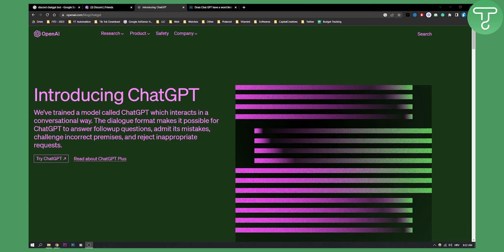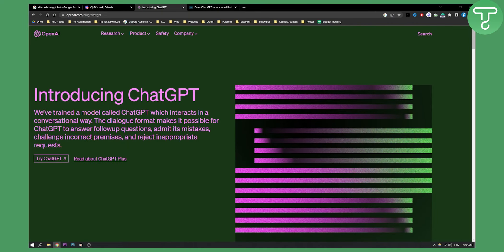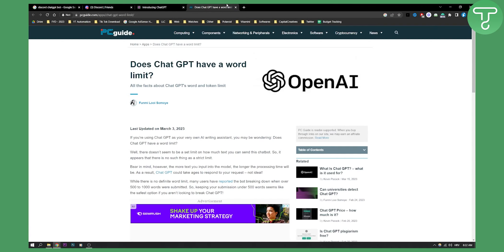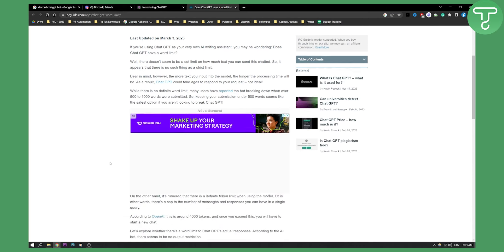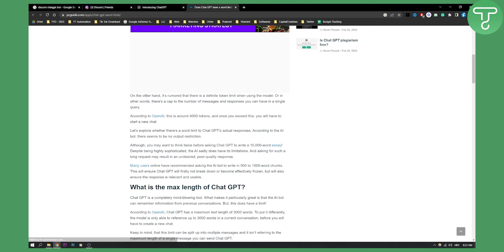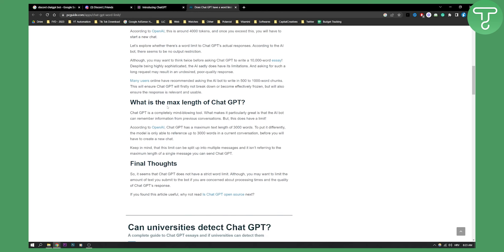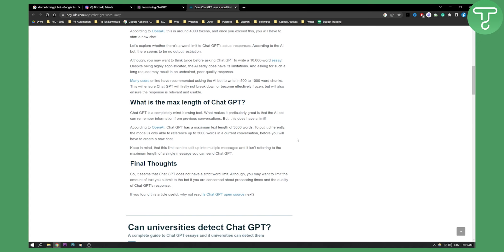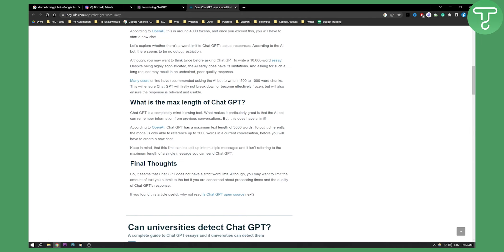Does ChatGPT Have a Word Limit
In this video, I will show you Does ChatGPT Have a Word Limit